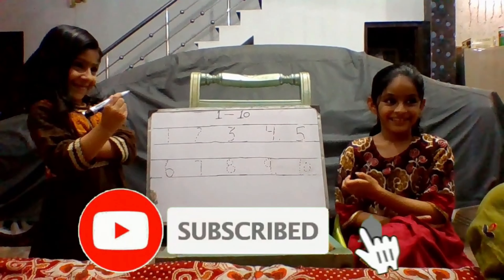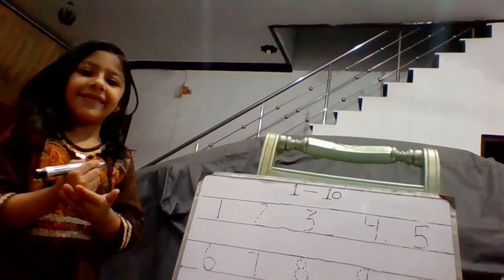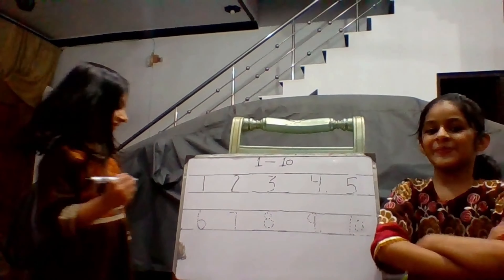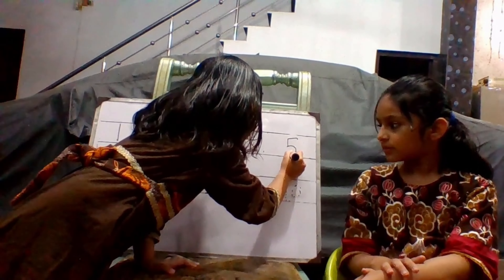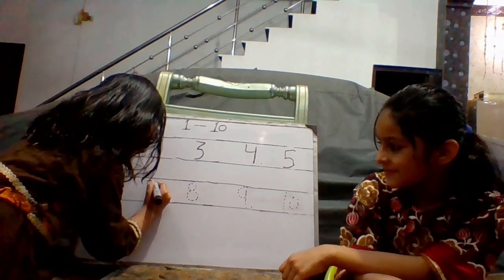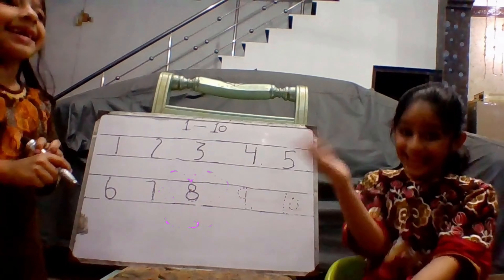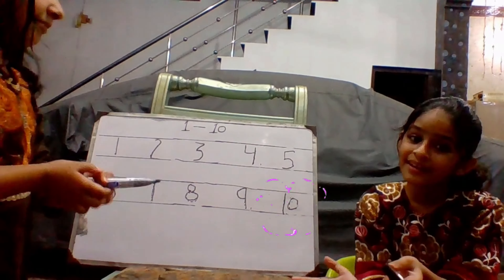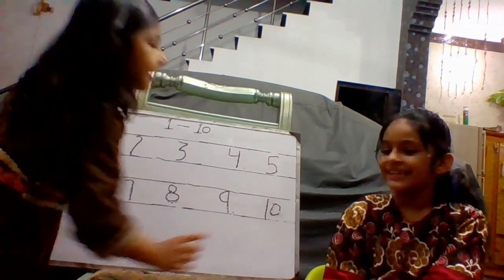How to Write Numbers 1-10 | How to Write Numbers 1234 | Kids Learning Numbers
Hello  kids
I'm Today's video we are going to learn about numbers. We Will see that how do we write our favorite numbers